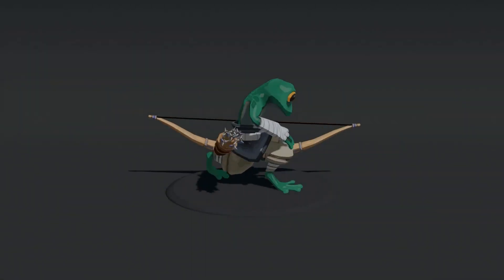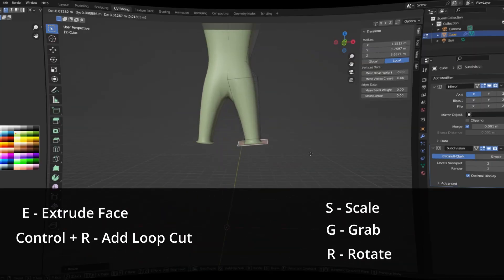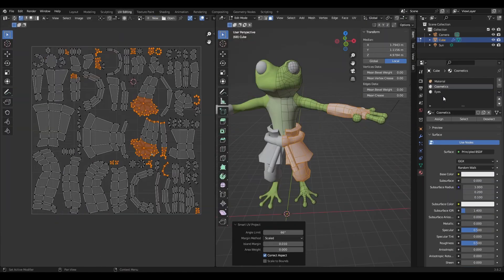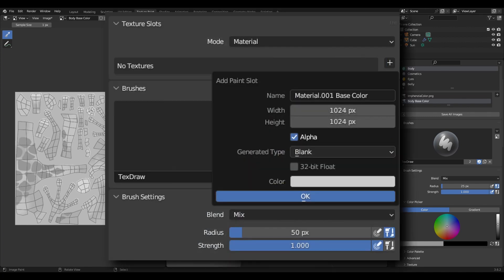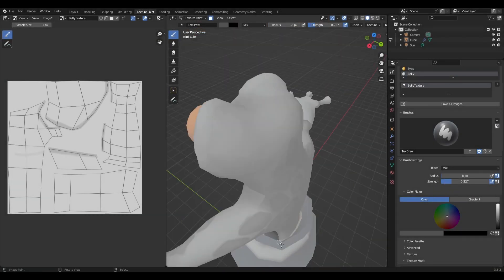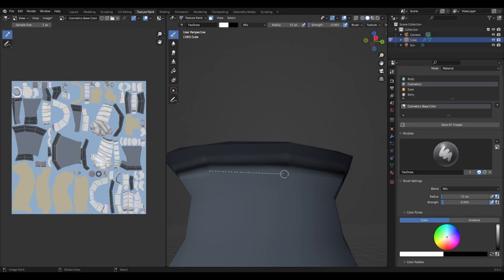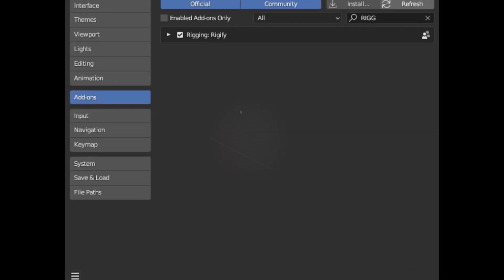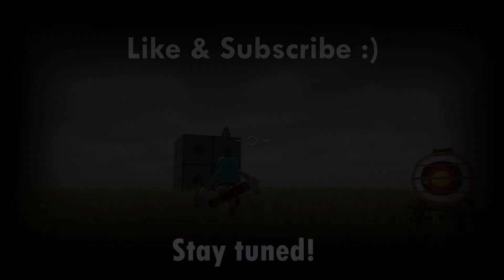How to Make a 3D Game Character | Blender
I made a new character for my archer multiplayer game and in this video I show you how my process of creating this character.

awakenstudios.co.nz